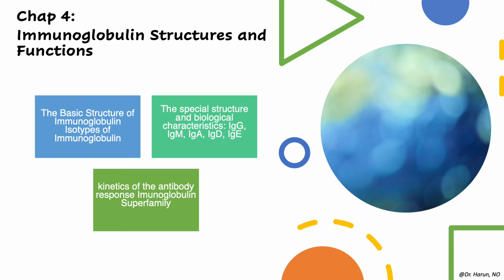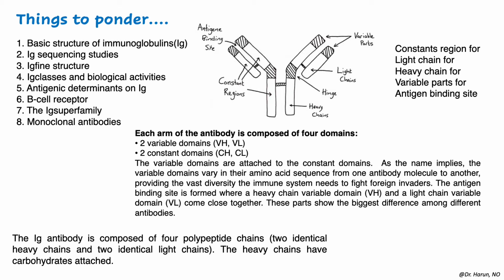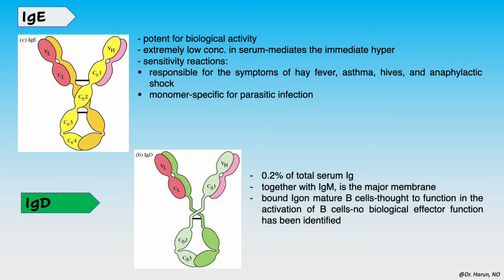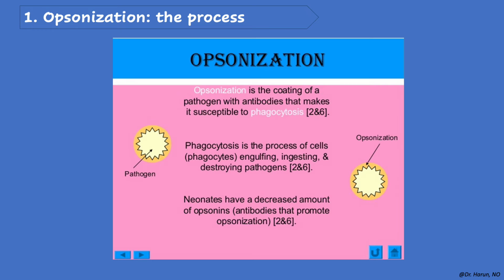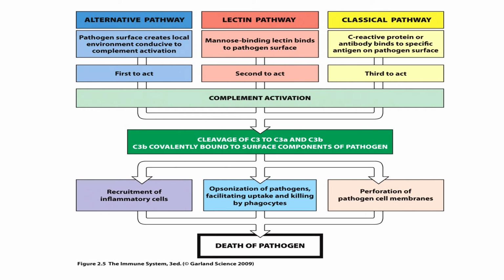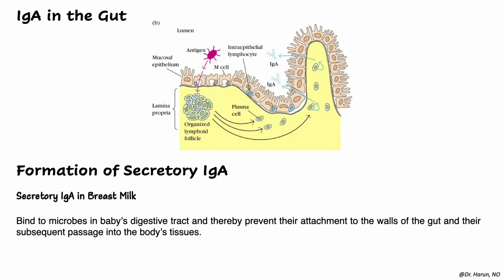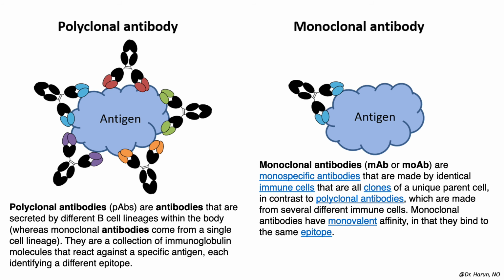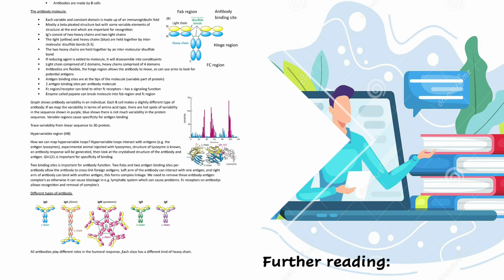BIS4103: STRUCTUREandFUNCTIONofANTIBODY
Come n Explore